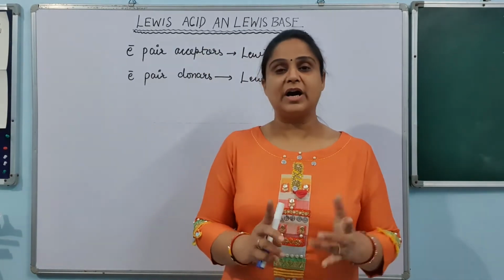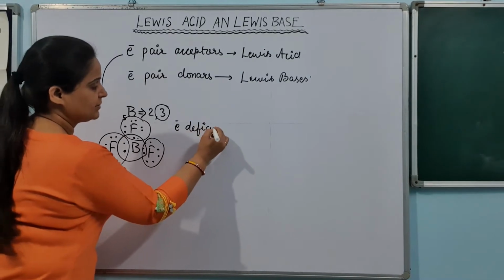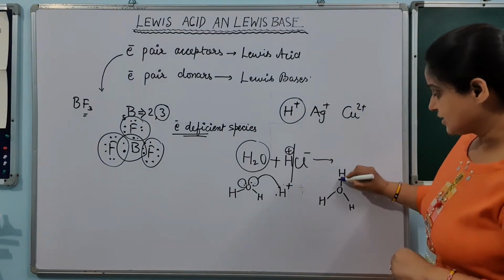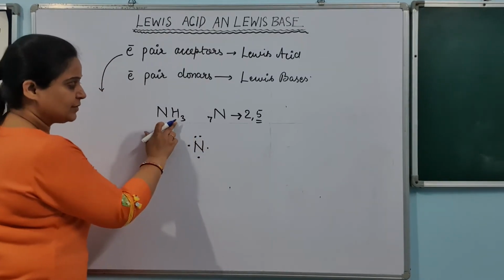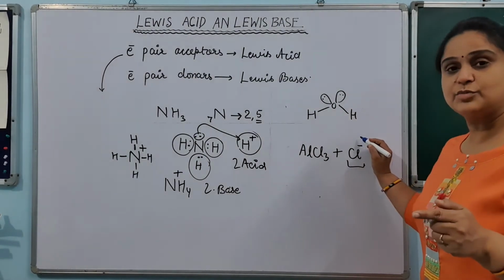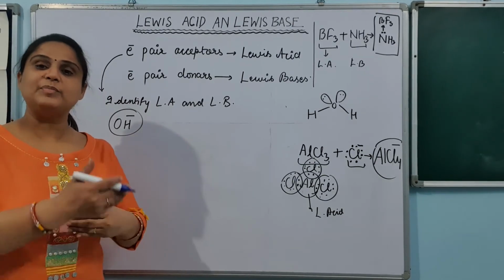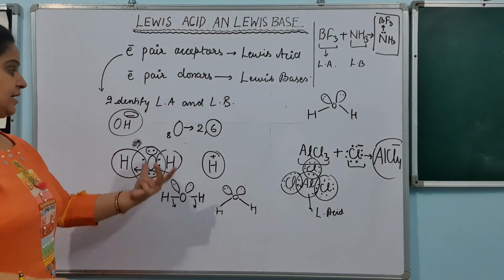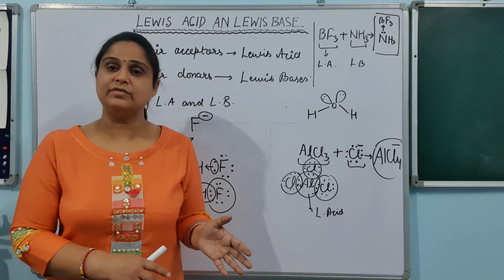Lewis Acid and Lewis Base | Class - XI